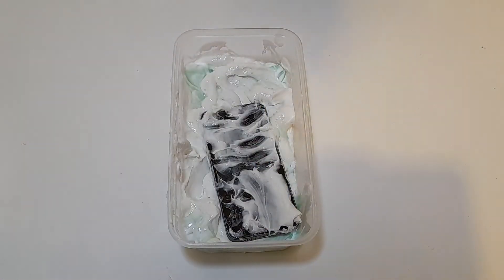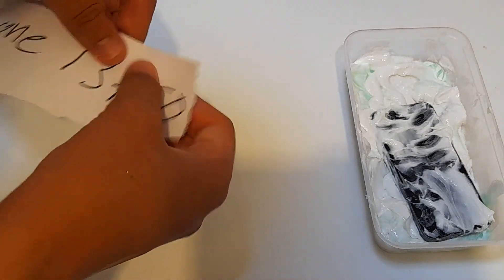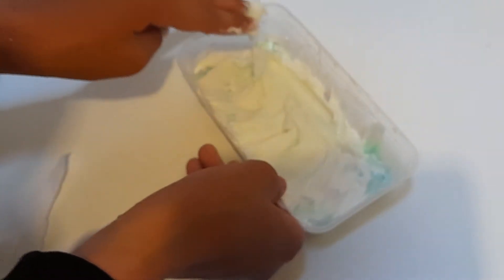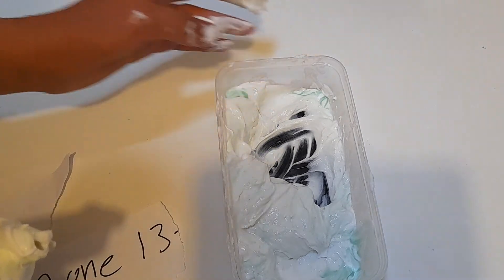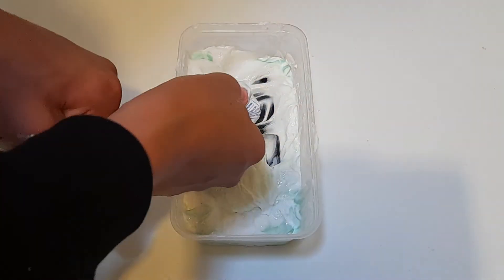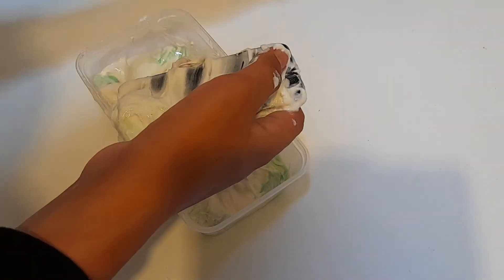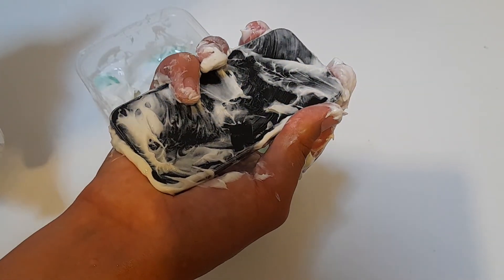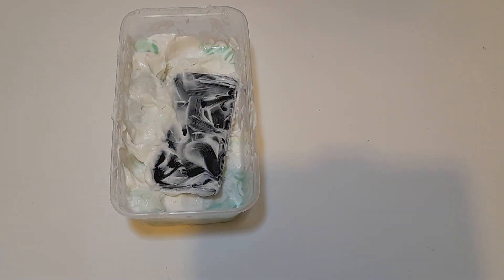Pouring Toothpaste on iPhone 13 - Will It Be Alive